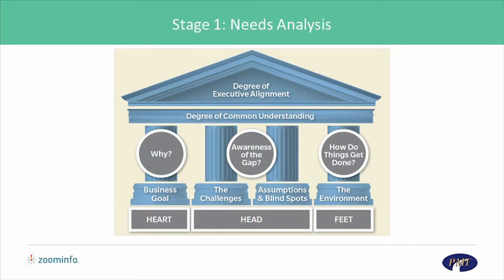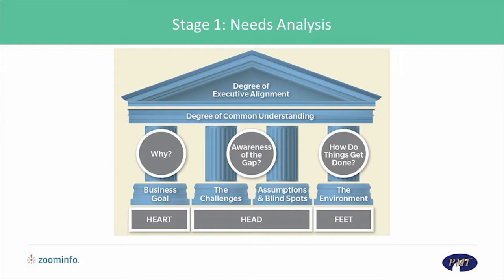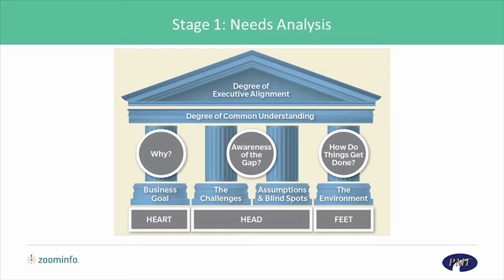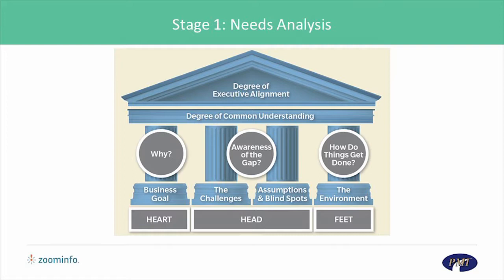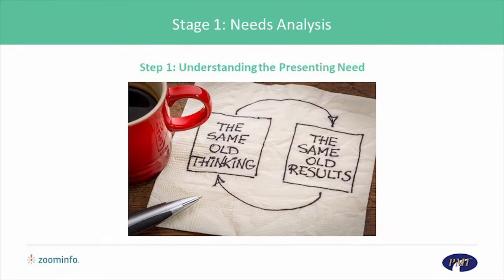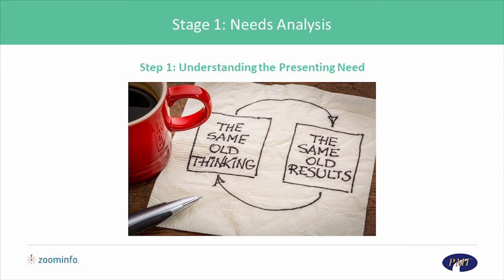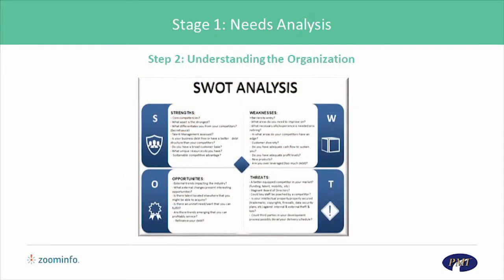Step 1: Needs Analysis - Inside Out Approach - Perry Martel International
In this Webinar, David Perry goes over the specifics of the Inside Out Approach, as well as how you can employ this hiring strategy in your own executive search.